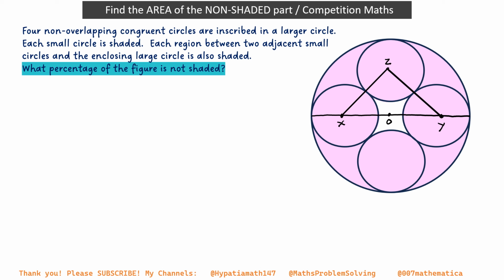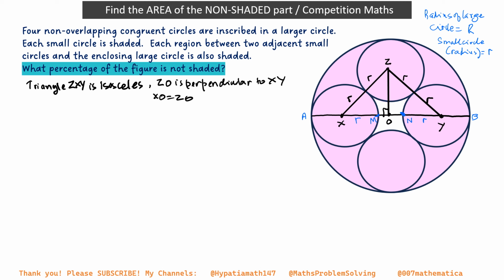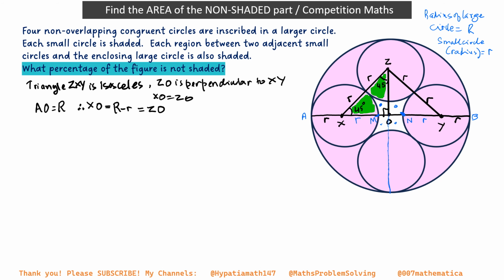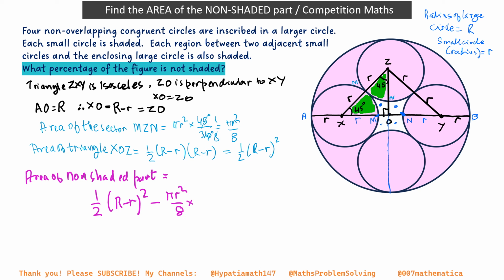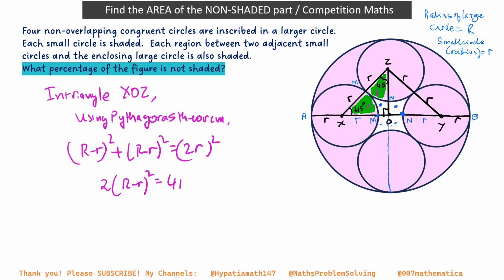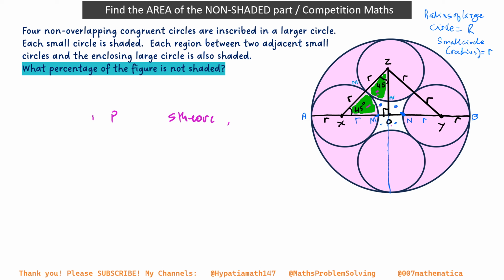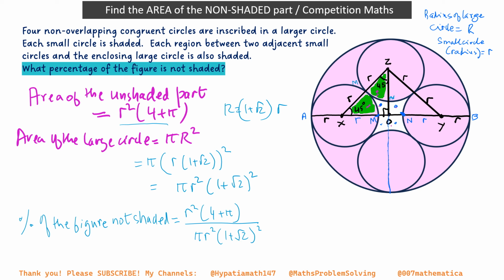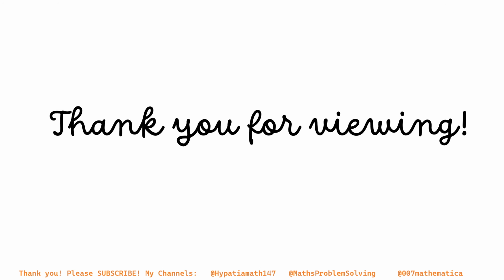Find the AREA of the NON-SHADED part / Competition Maths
Four non-overlapping congruent circles are inscribed in a larger circle. Each small circle is shaded.  Each region between two adjacent small circles and the enclosing large circle is also shaded.
What percentage of the figure is not shaded ?